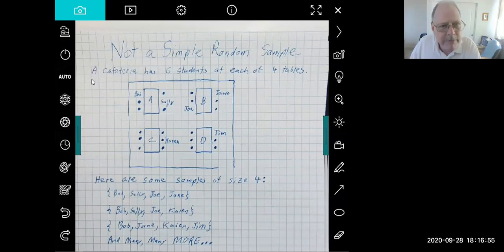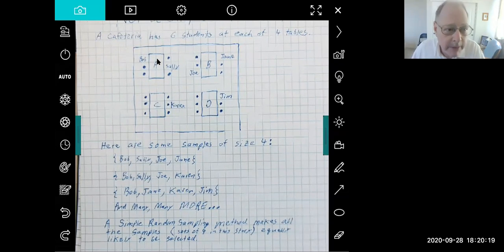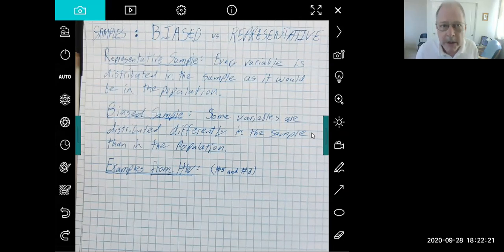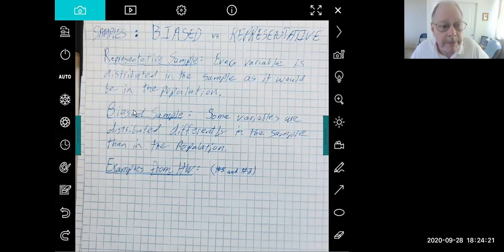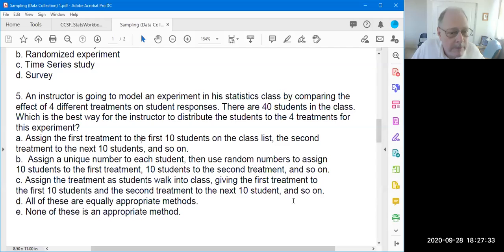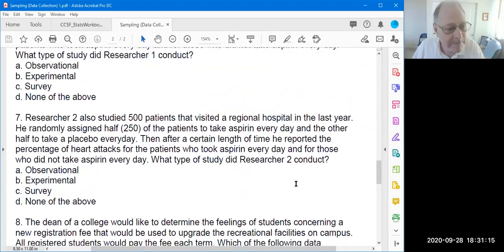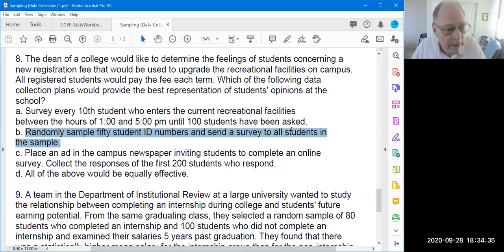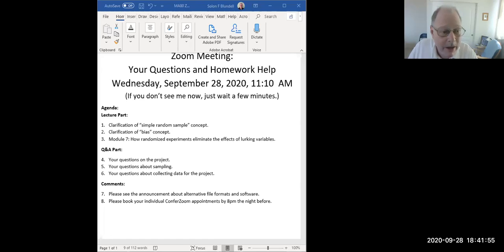Mod06 Topic01 Sampling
Several different methods are described for obtaining a sample that is intended to be representative of a larger population.